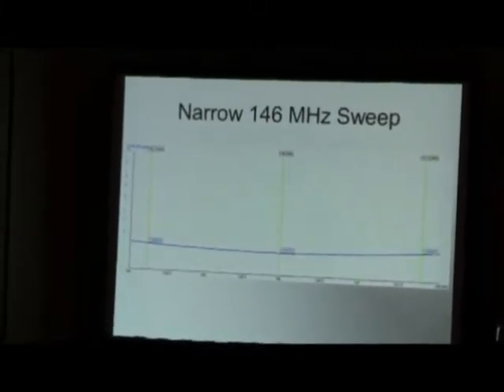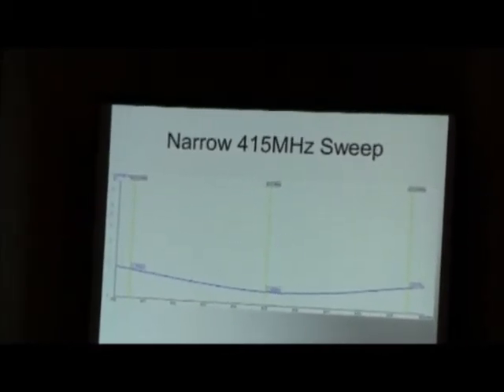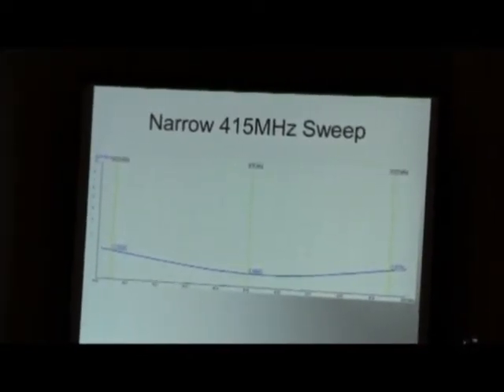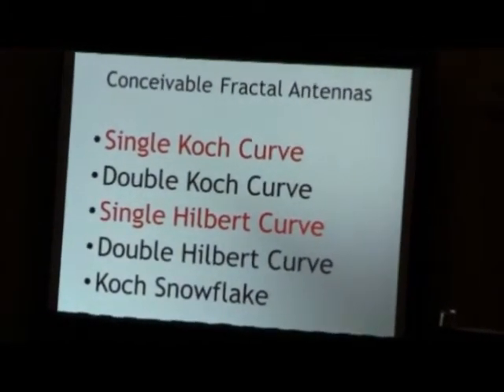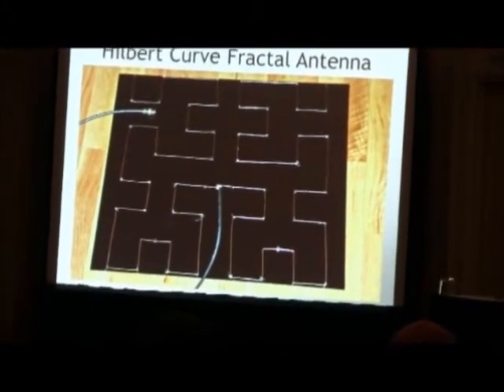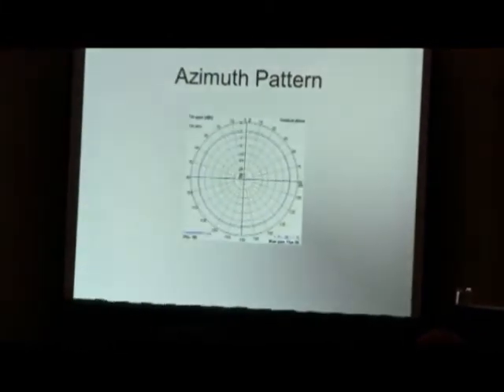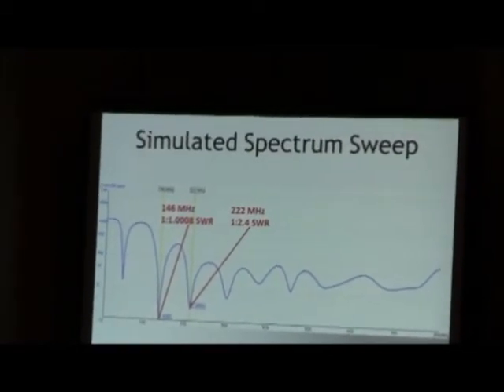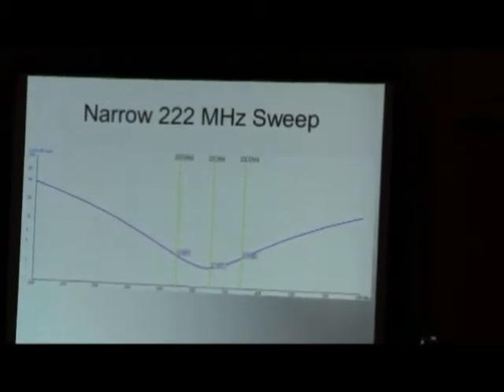Fractal Antenna Presentation at RCA TechSymp - Part 2.wmv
Continued from Fractal Antenna Presentation at RCA TechSymp - Part 1